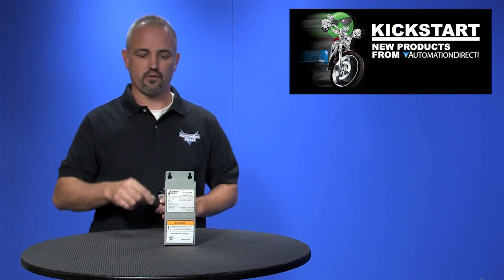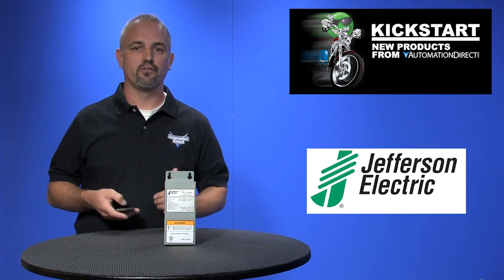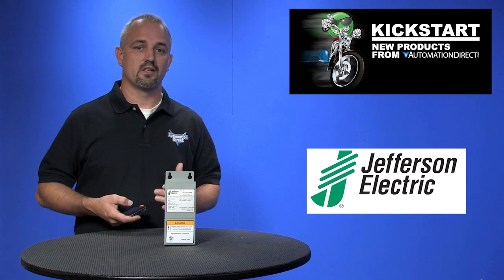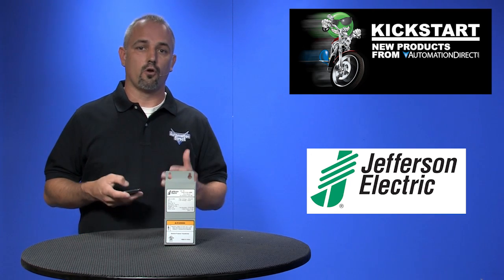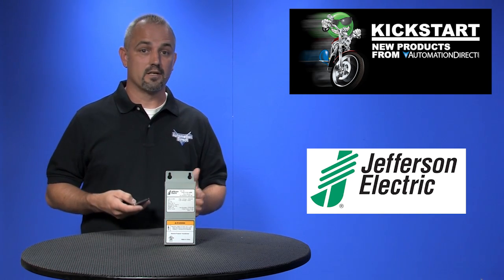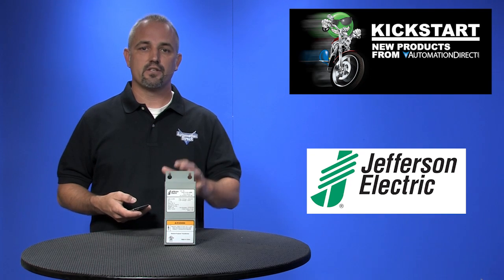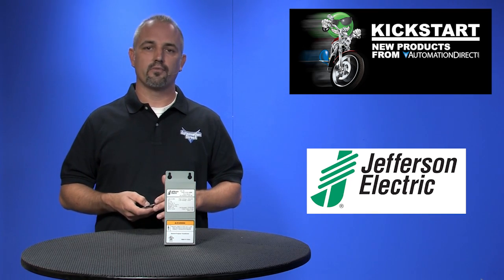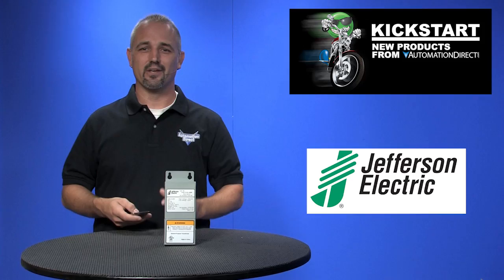Jefferson Electric Buck Boost Transformers from AutomationDirect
Jefferson Electric Buck-Boost Transformers, Auto-Transformers and Isolation Transformers
Buck-boost transformers are designed to maximize the performance and life of electrical equipment. They are typically used to power loads with specific voltage requirements that differ from the available line voltage. A single buck-boost transformer is used to boost or buck single-phase voltage. Two or three units are required to boost or buck three-phase voltage. Buck-boost transformers can be connected as auto-transformers or isolated transformers.

Related AutomationDirect.com part numbers: N/A